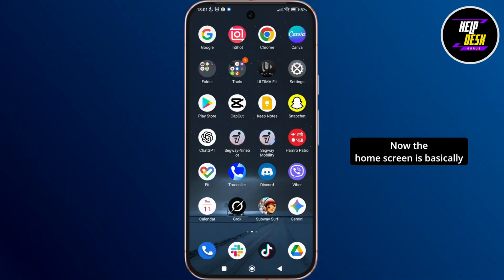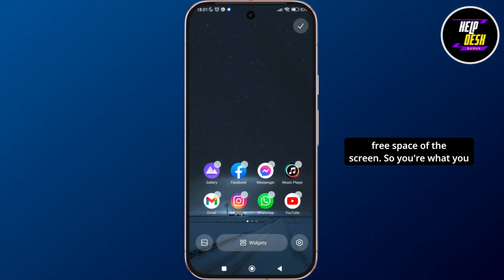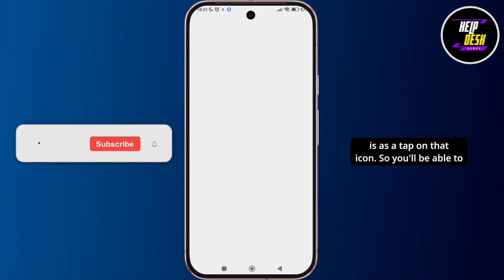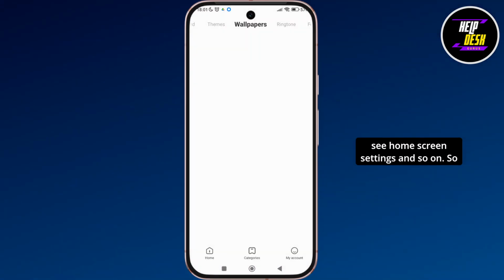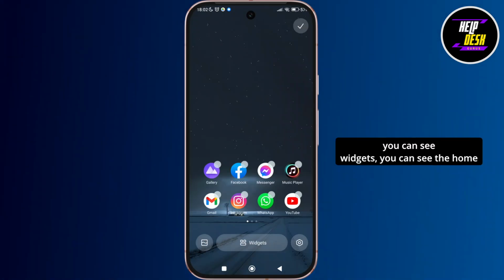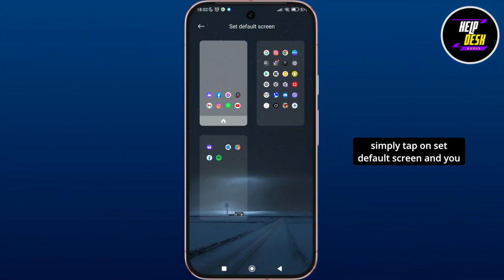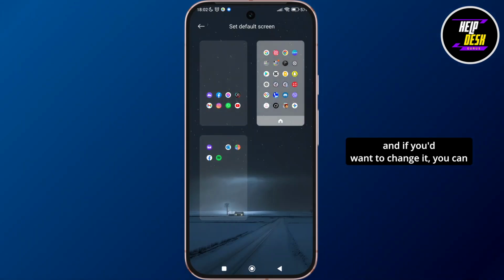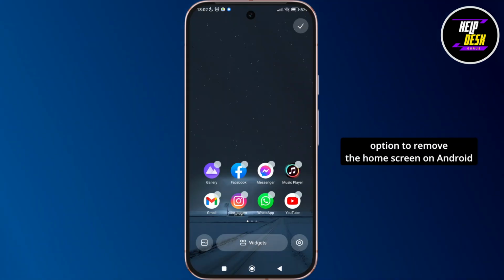HOW TO REMOVE HOME SCREEN ON ANDROID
If you’ve ever wondered how to remove home screen on Android, this video is for you! In this step-by-step tutorial, you’ll learn the easiest way to delete, clear, or hide extra home screens on your Android phone. Whether you’re using Samsung, Xiaomi, OnePlus, Vivo, Oppo, or any other Android device, I’ll show you exactly how to remove unwanted home pages and keep your screen clean and organized. This guide covers everything from customizing your launcher to managing widgets and icons efficiently — perfect for anyone looking to tidy up their Android layout.

In this video, you’ll learn:

How to remove extra home screens on Android phones

How to delete a home page or blank screen on Samsung and other Android devices

How to manage and organize home screens easily

How to customize your Android home layout using default settings

Tips to keep your Android home screen clean and minimal